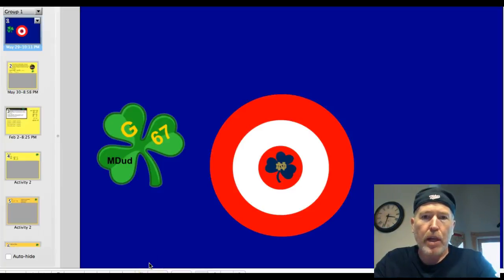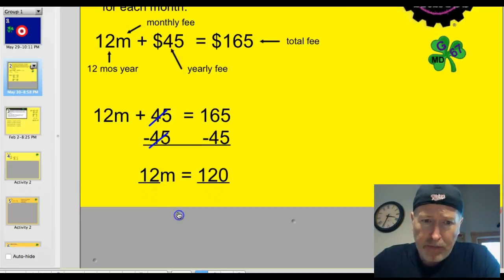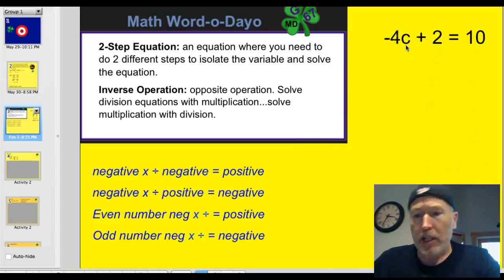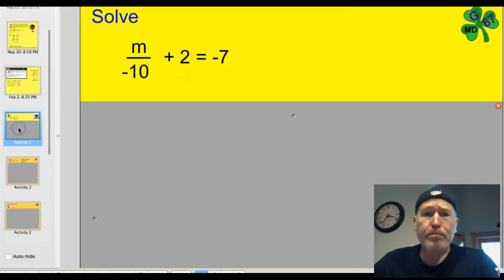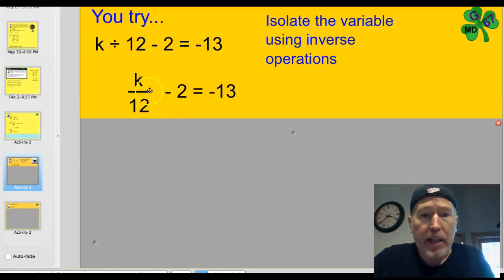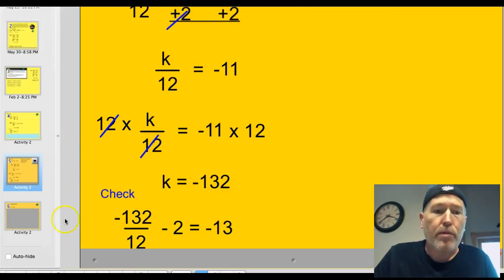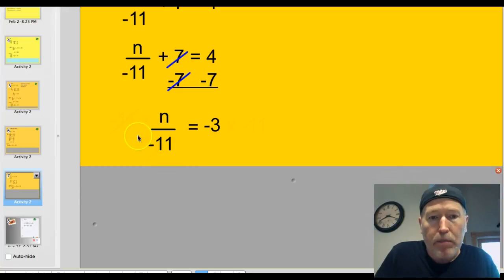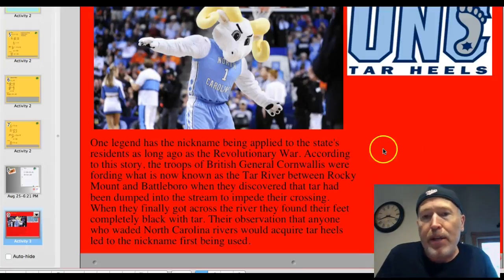G67 2.7A 2-Step Equations with Rational Numbers